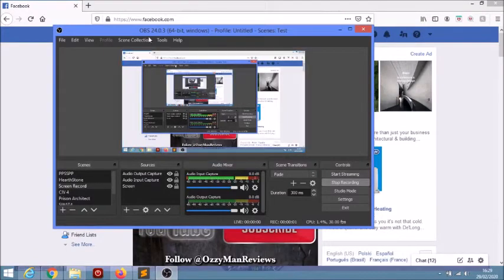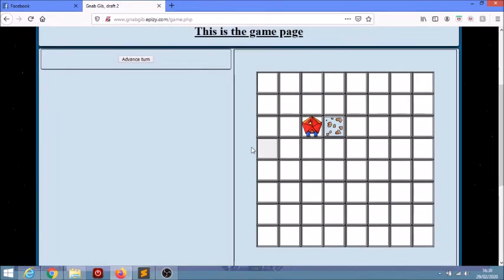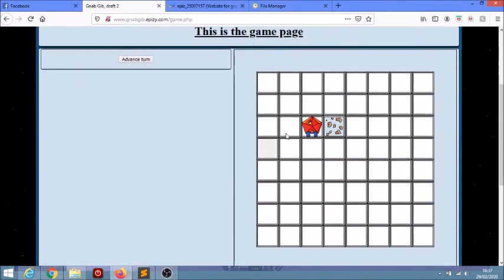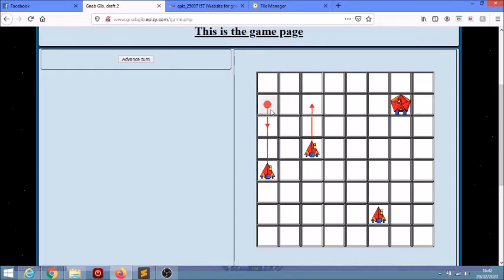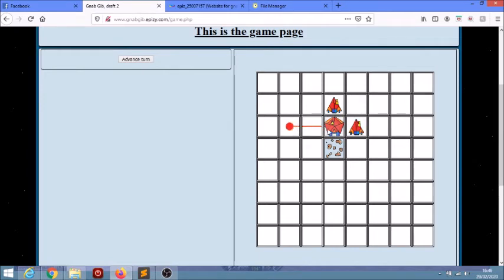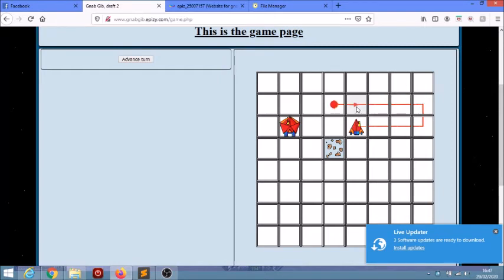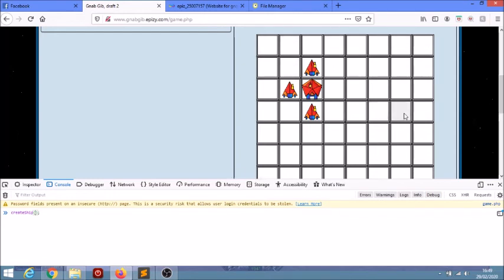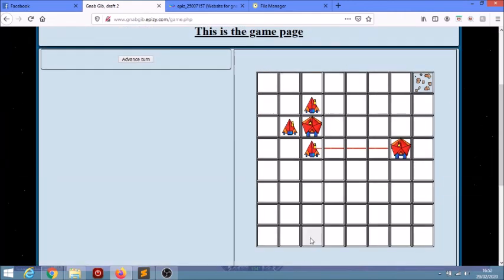Board game demo: how to use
The latest prototype for the Gnab Gib project.